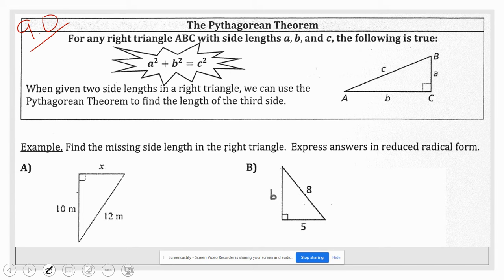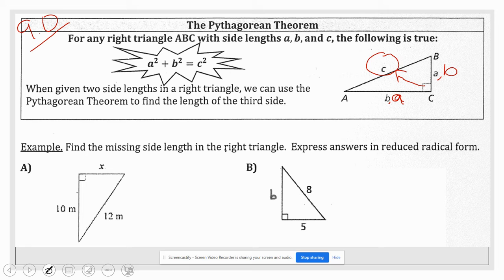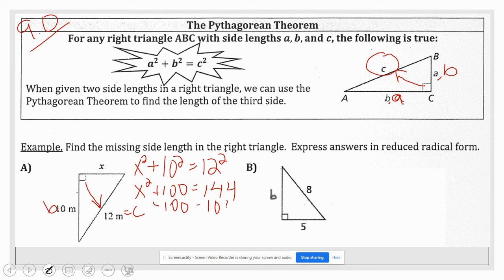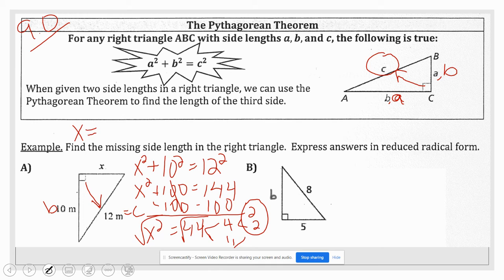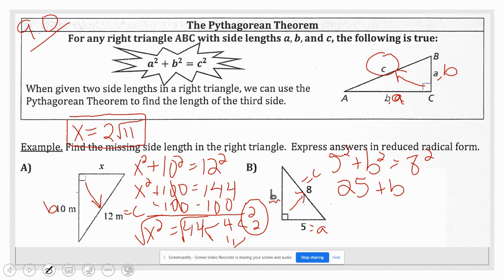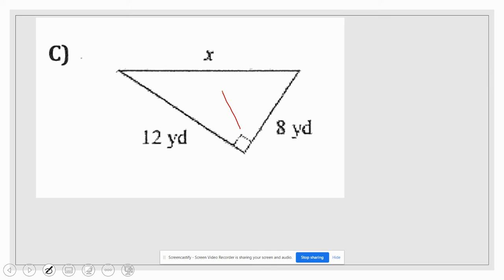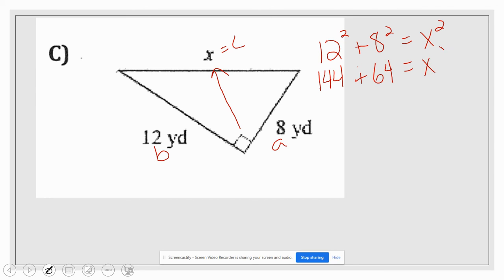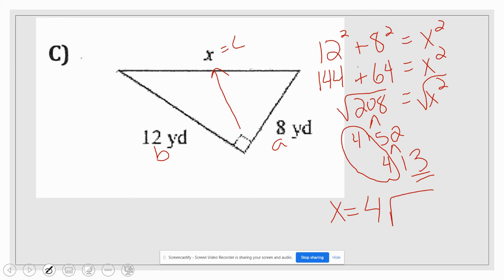9.0 Pythagorean Theorem Review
Review of how to use the Pythagorean Theorem with right triangles.